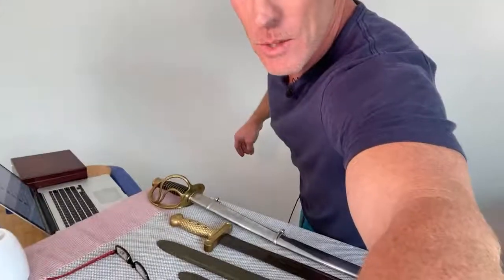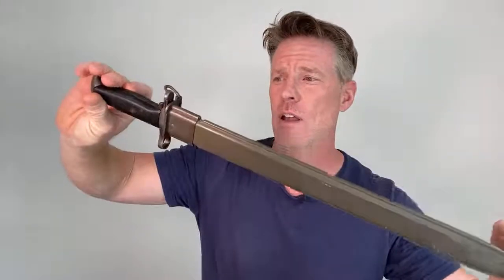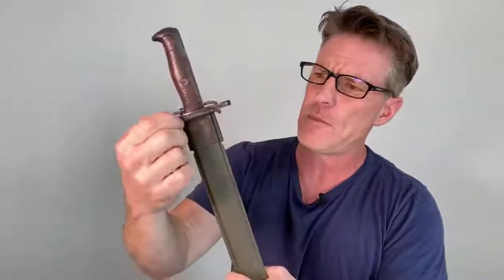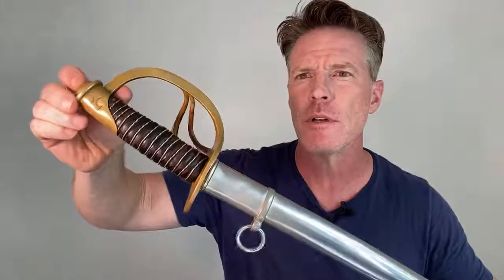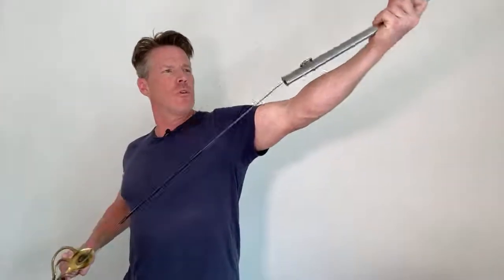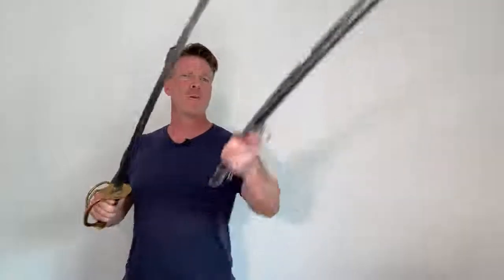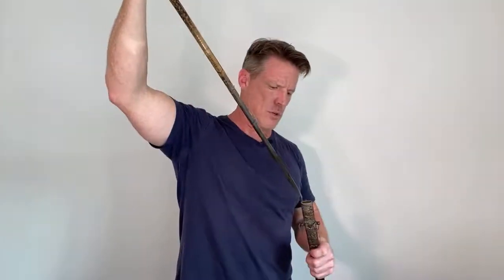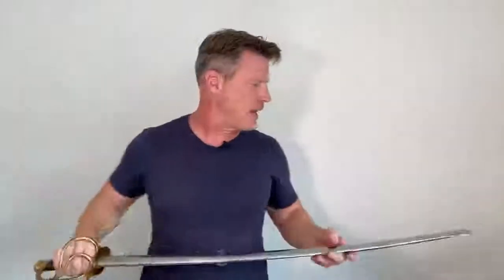Knives, swords and bayonets!!!